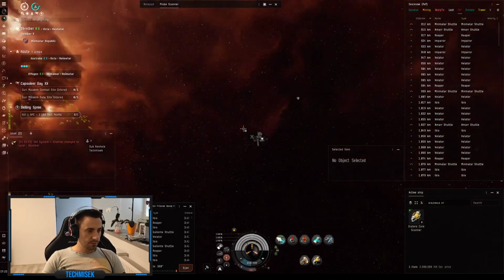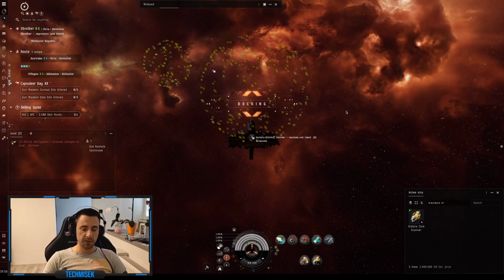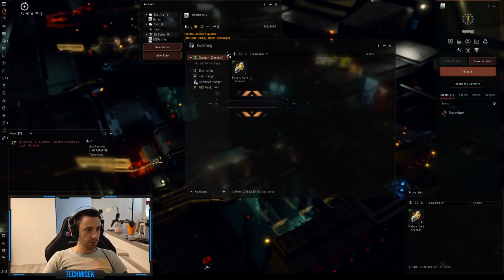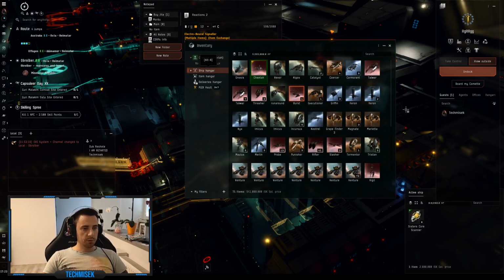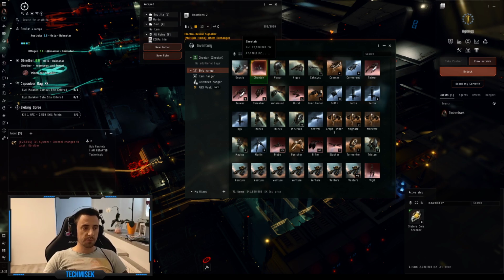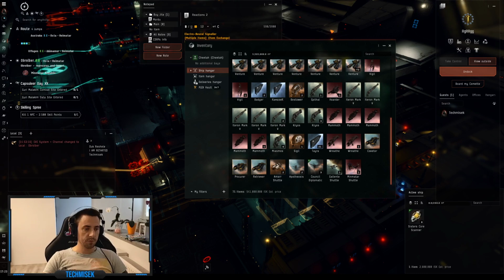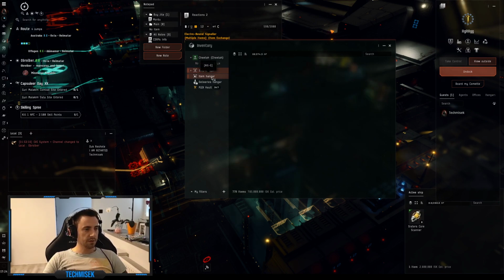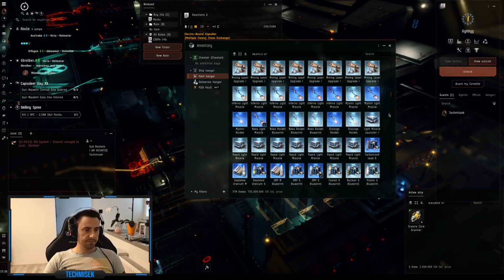Eve Online - Finding Treasure